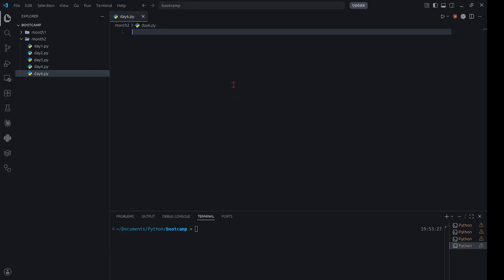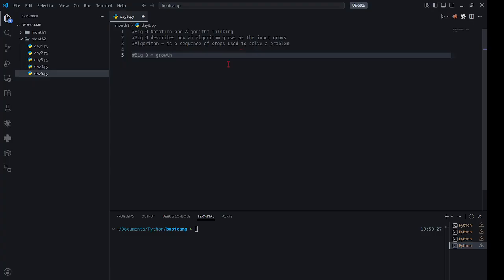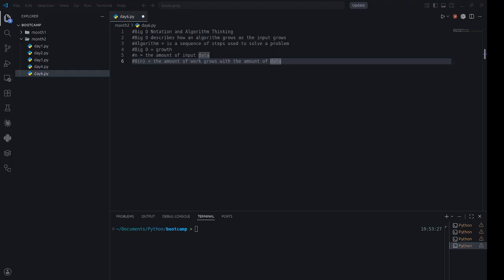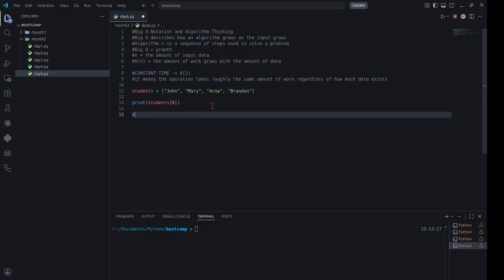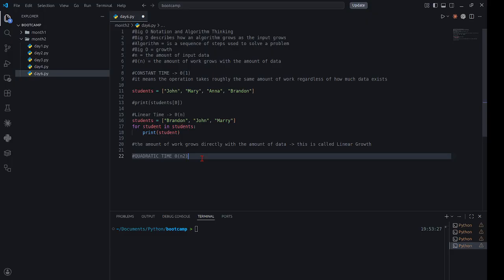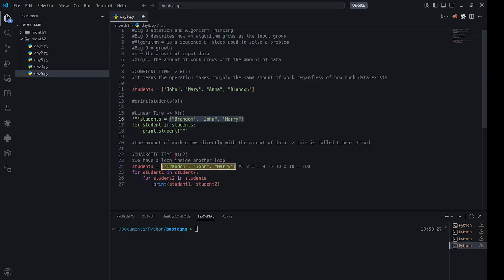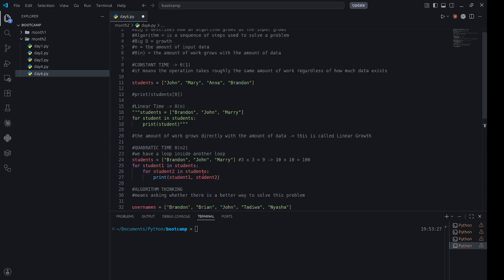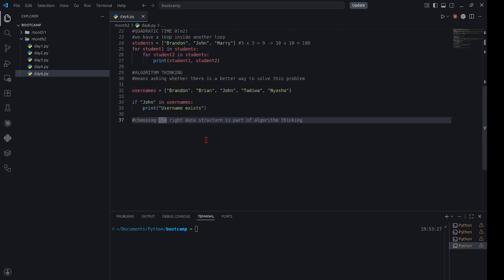Python Big O Notation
learn Algorithm thinking and Big O notation